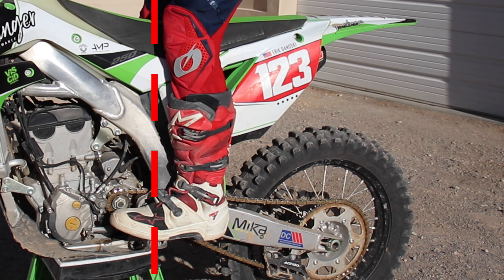PROPER FOOT POSITION!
Ever wondered how those guys look like they don't feel a thing over the bumps? Here is the trick! Proper foot position is the key to going fast over bumps. It adds almost 4 inches of suspension! Utilize the most complex joint in the body to go insanely fast!